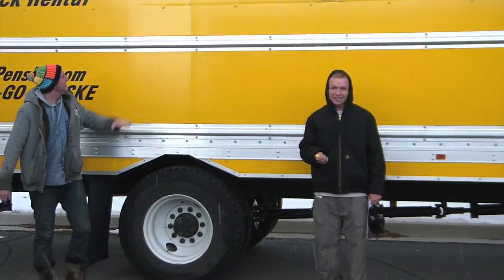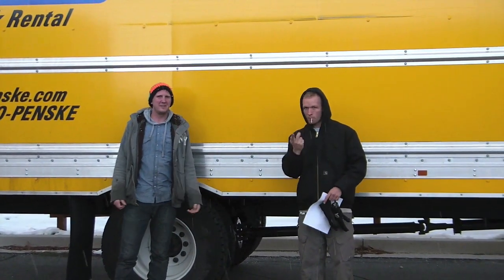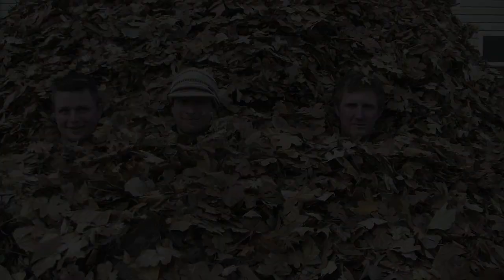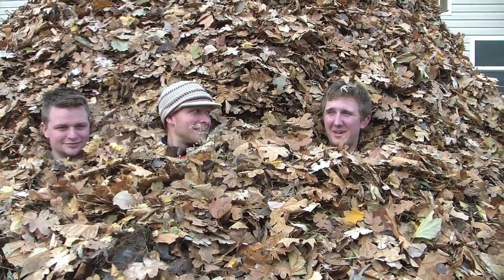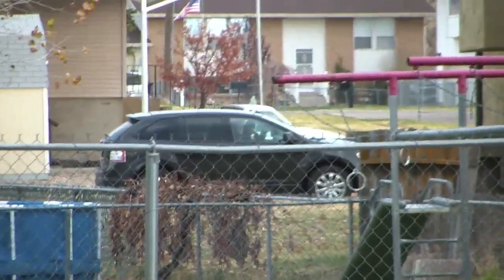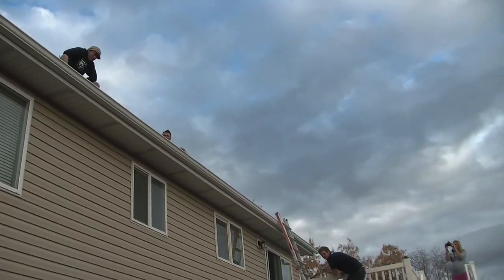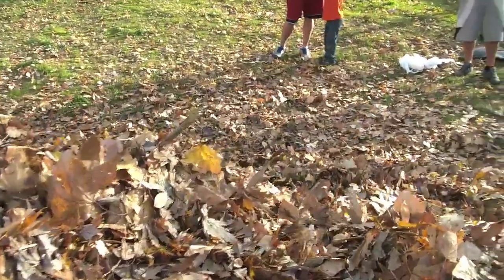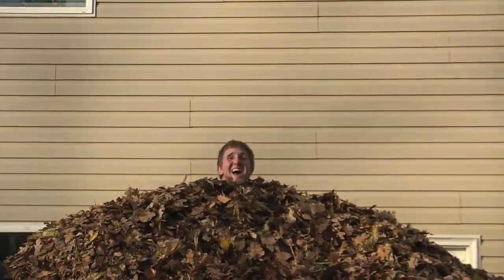World's Biggest Pile Of Leaves